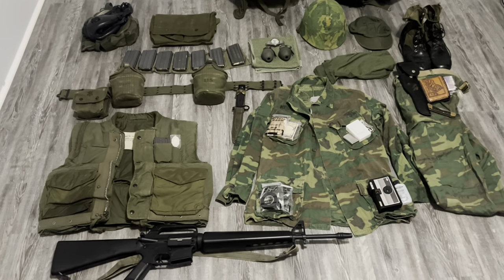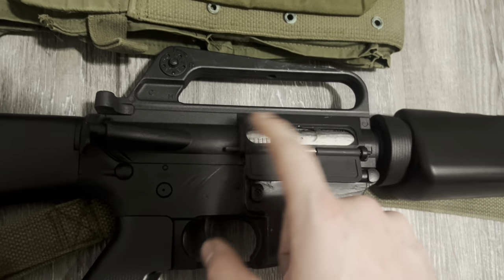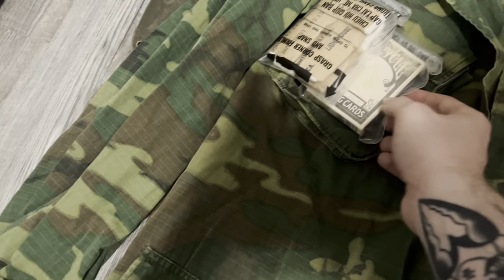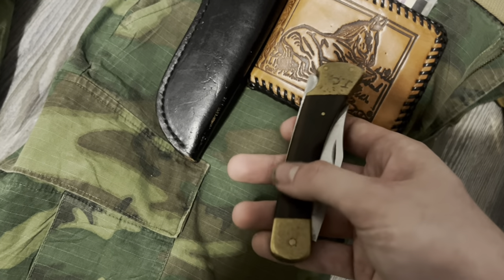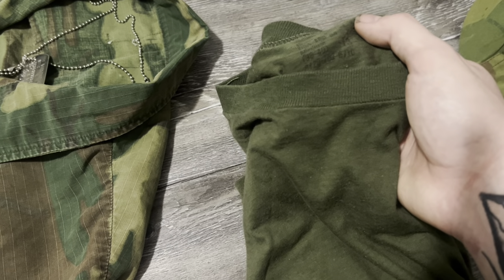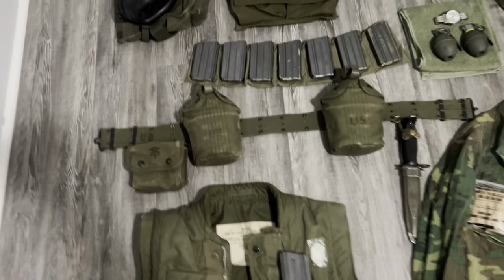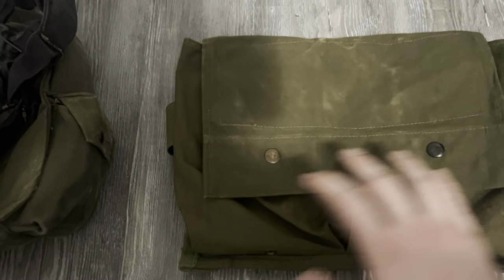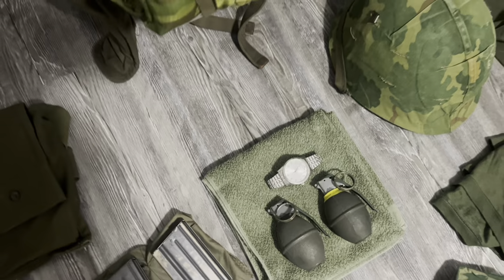1970-1971 USMC RTO Operation Imperial Lake Vietnam War impression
Here is my impression of a Kilo Company, 3rd Battalion, 5th Marines, 1st Marine Division Radio Telephone Operator (RTO) during Operation Imperial Lake in December 1970 - February 1971. After a few years of tweaking and changing, it’s finally done. Hope you guys enjoy